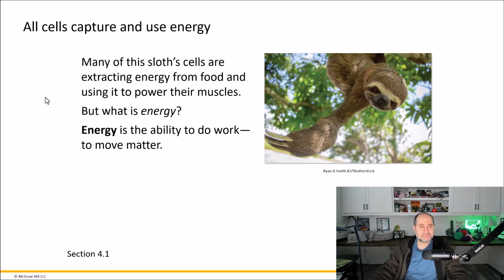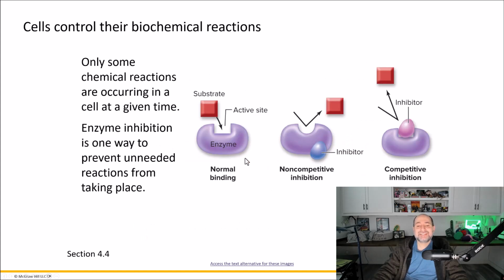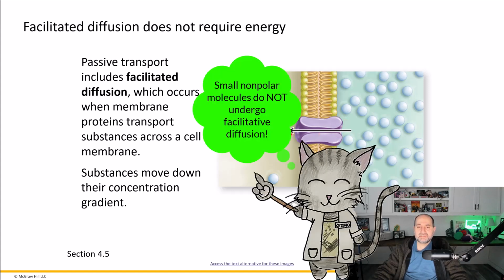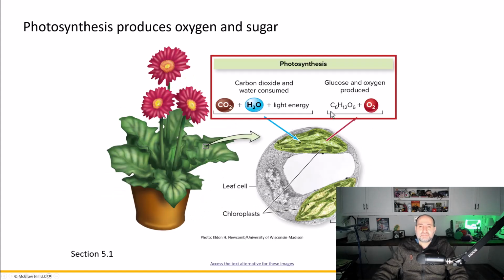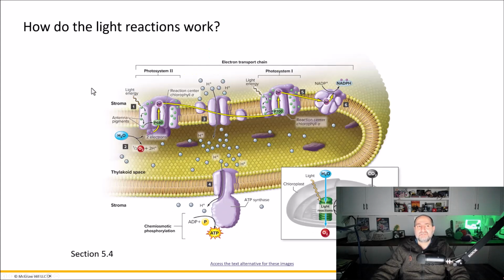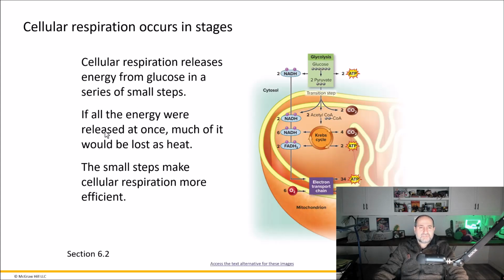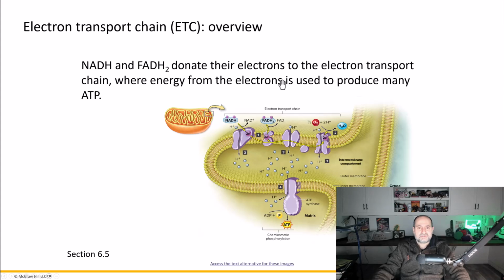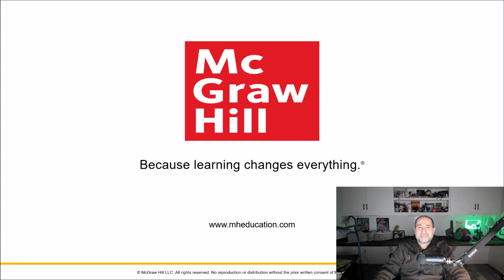Exam 2 Review Biology for Non-Science Majors Chapters 4, 5, and 6.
Learn Biology from Dr. D. and his cats, Gizmo and Wicket! This full-length exam review video covers chapters 4, 5, and 6 and is for all of Dr. D.'s Biology 1408 students. BIOL1408 biology ExamReview BIOL1408 Biology for Non-science majors I.
Transformative teaching content for my students from Biology Concepts and Investigations by Marielle Hoefnagels by McGraw Hill textbook.
0:00 - Introduction